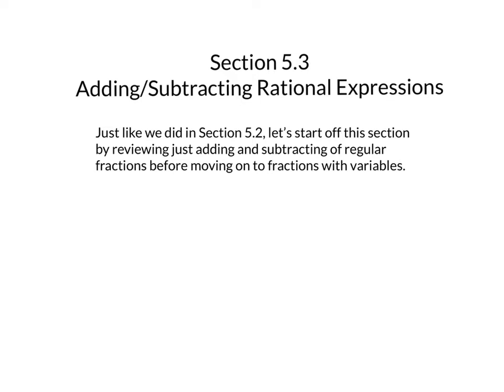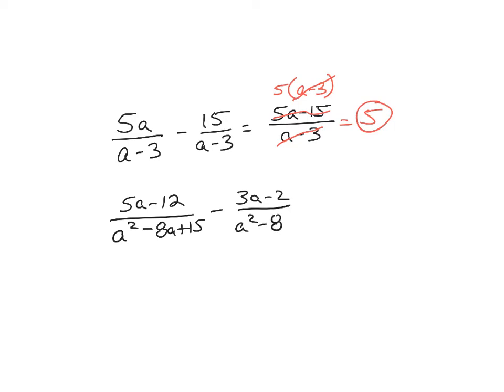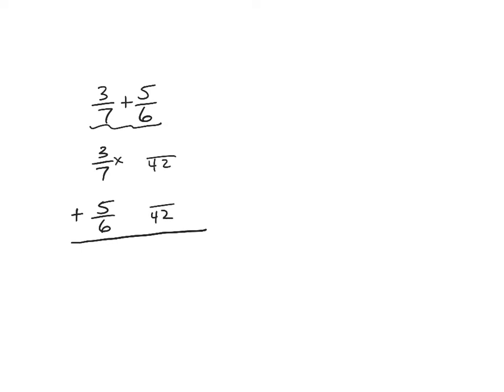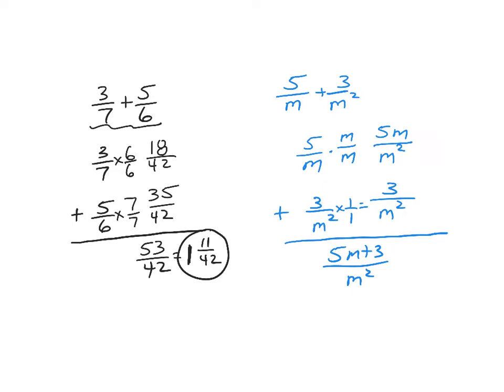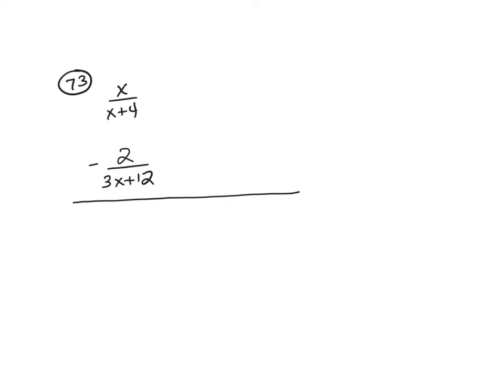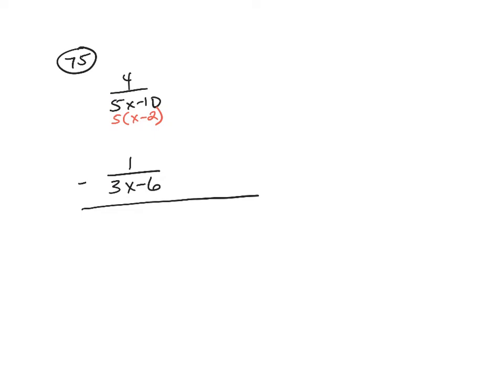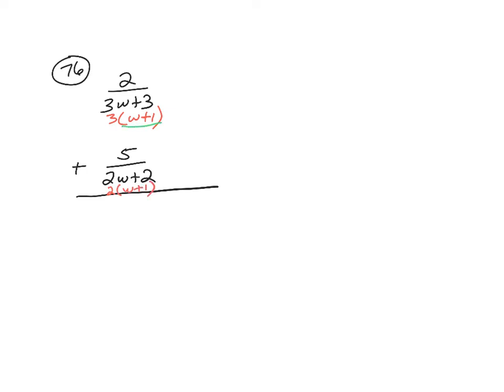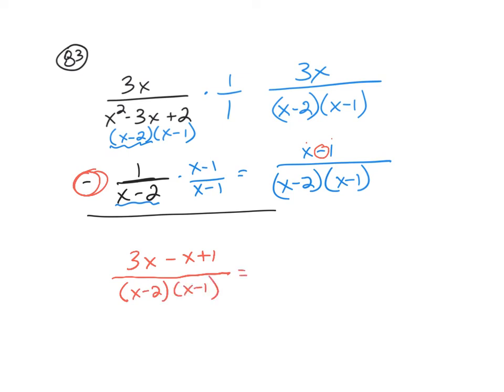Section 5 3 Add Subtract Rational Expressions